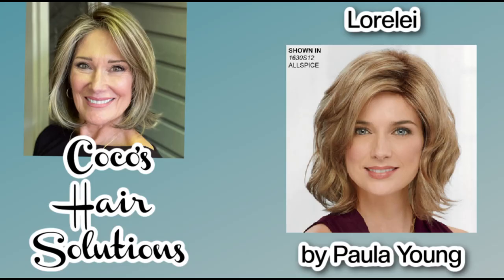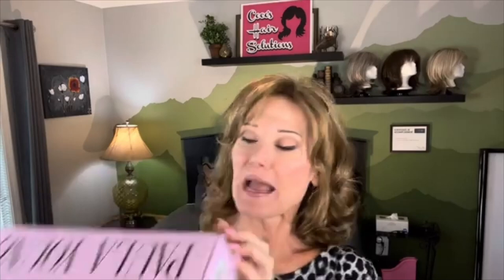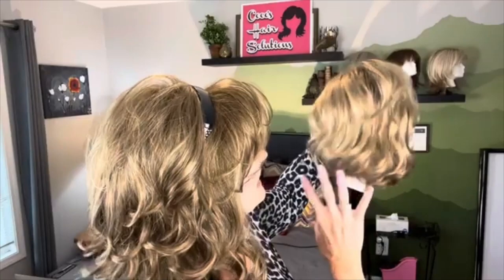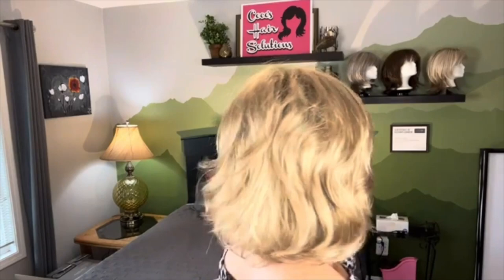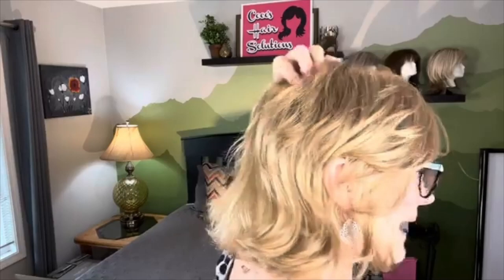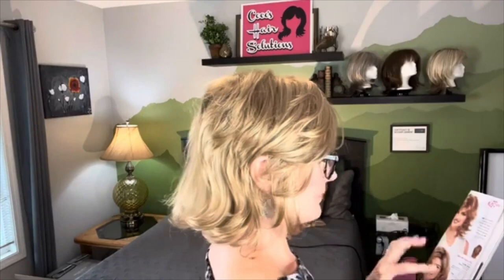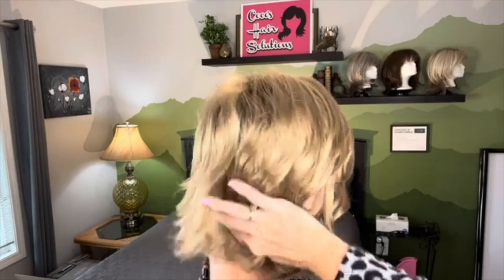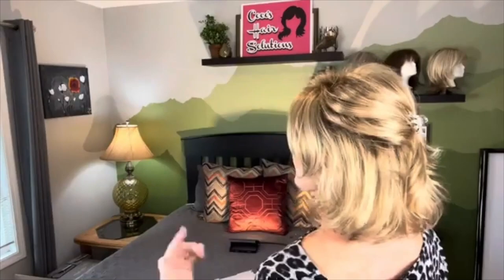LORELEI by Paula Young in the color ALLSPICE 1630S12!!!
This video will review the wig LORELEI by Paula Young in the color ALLSPICE 1630S12. We will compare the color, cut, cap construction, wig dimensions (measurements) and will also include wearing and styling tips.

The wig I am wearing at the beginning of the video is DYLAN by Paula Young in the color HONEY SF 12/28 and she can be found

MY MEASUREMENTS:
Circumference: 22”
Front-to-Nape: 14.5”
Ear-to-Ear (TOP): 13”
Side: 8.5”
Nape (Occipital to hairline): 3.5”
Widow's Peak to Chin: 8"
Ear-to-Ear (BACK): 12”
Ear-to-Ear (FACE): 12”
Ear-to-Collarbone: 8”

 code B5G2F: Buy 5 get 2 add'l free (add 7 items to cart)
 code B3G1F: Buy 3 get 1 add'l free (add 4 items to cart)
💚 Sparkle by Raquel Welch in R511G Gradient Charcoal